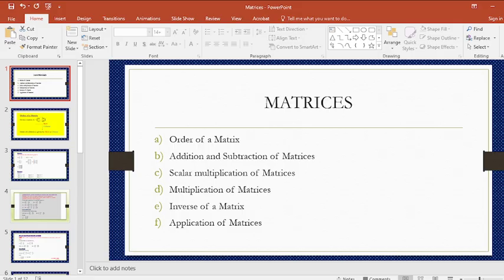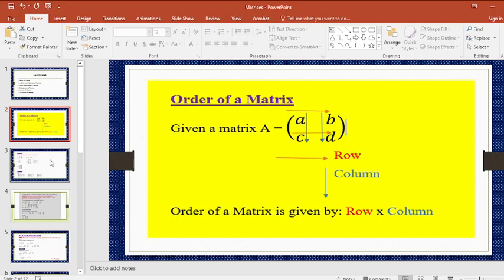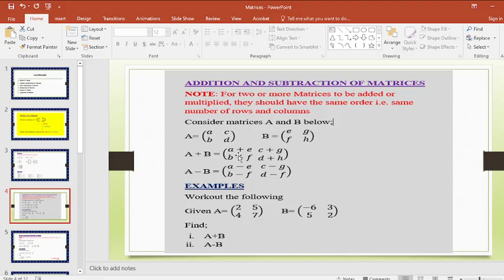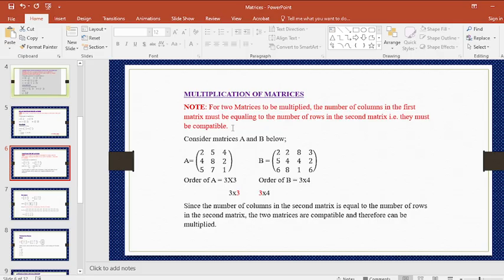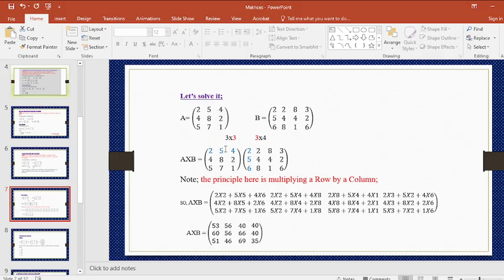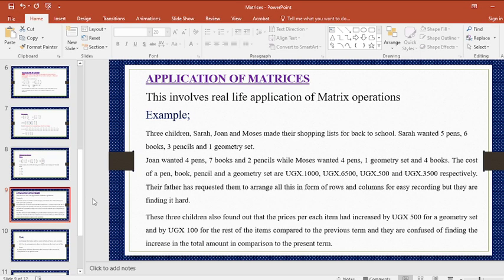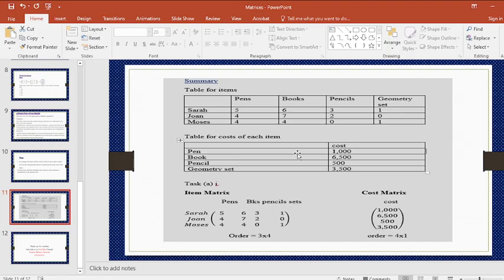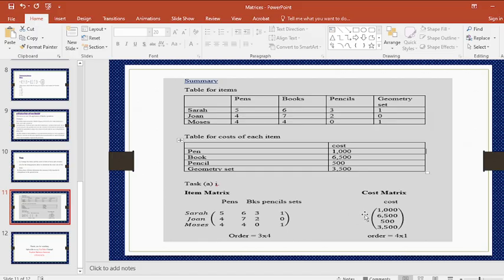UNEB UCE MATRICES MADE EASY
Matrices broken down as one of the major areas of concern as far as UNEB and standard Examination papers are concerned that is in Item 3 or Item 4, Part 1 of Section B